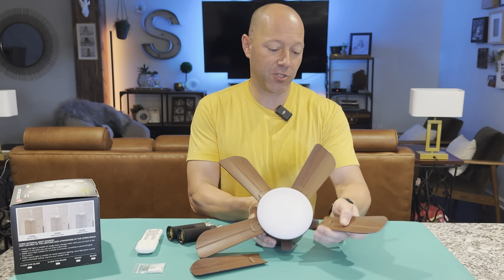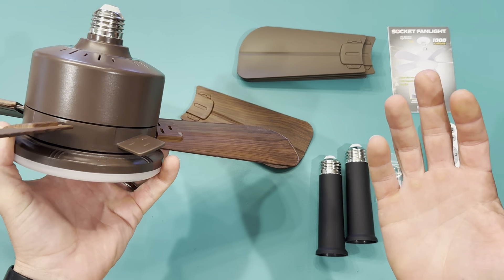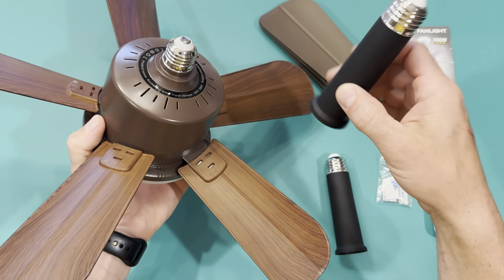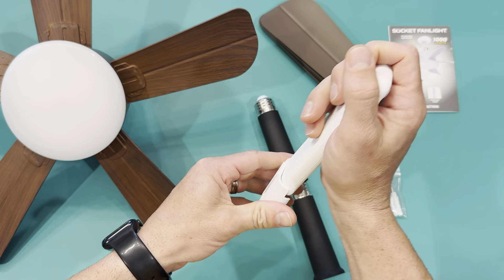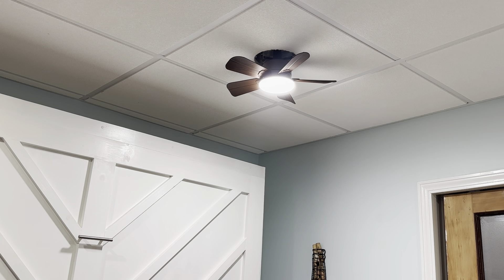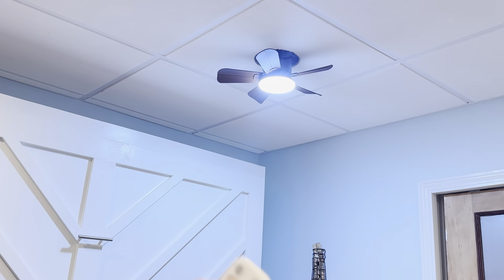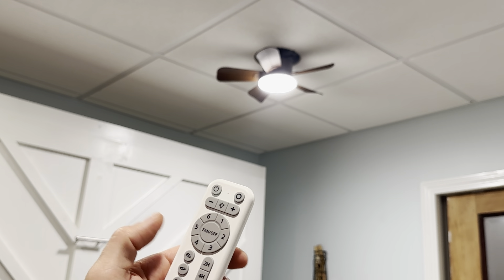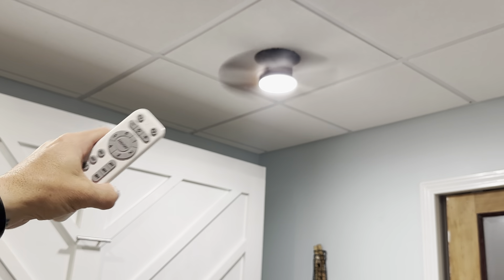A ceiling fan that screws in?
Socket Fan Light - Ceiling Fans with Lights and Remote, 17in Small Ceiling Fan with 6-Speeds, Definite time, Dimmable LED, E26/E27 Base, for Bedroom, Kitchen, Room, Garage (5 Leaves Brown)

Thanks for supporting my channel for more information on this product above is a link to its Amazon